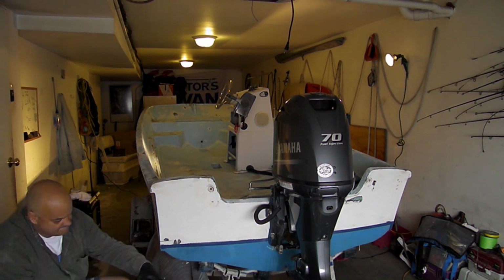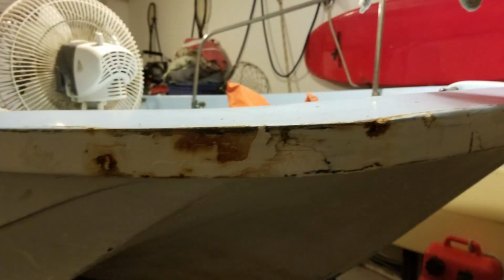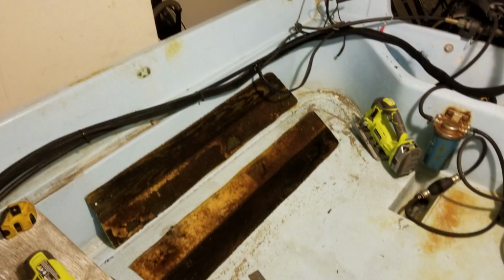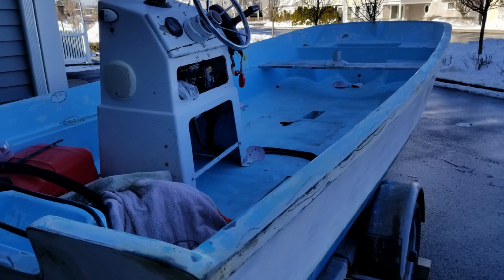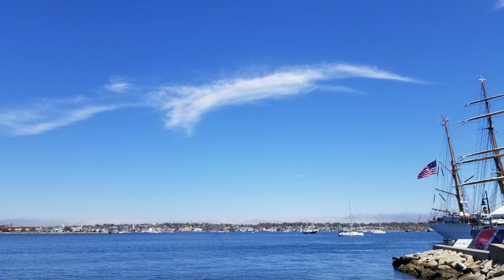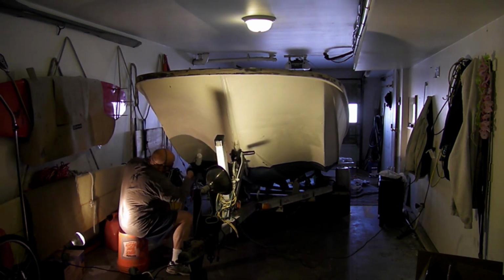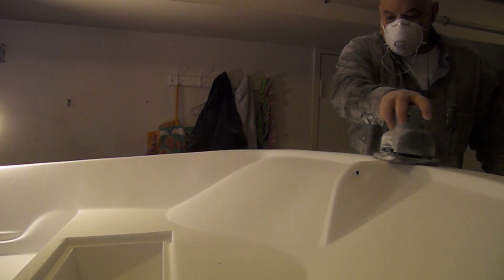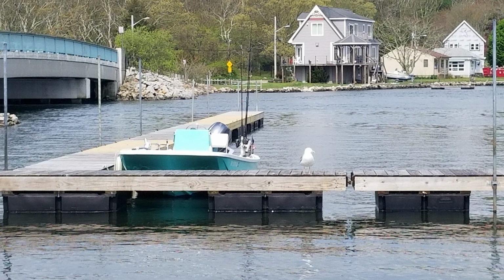Boston Whaler 17' - ICW Trip - New England to Key West #2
A little bit about the projects I did this past winter to prepare...

I'll be leaving Rhode Island mid to late October depending on how the Hurricane season is coming along.  If  you have any advice please share...Thank you in advance!